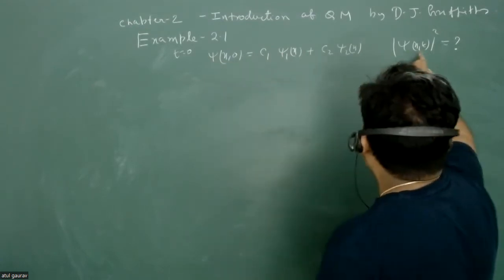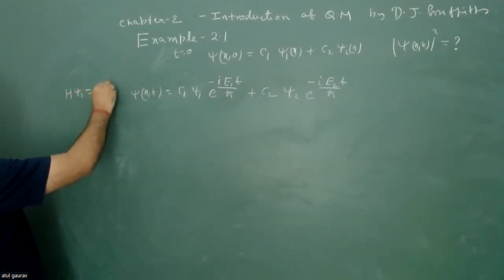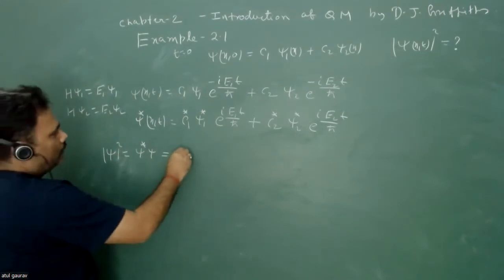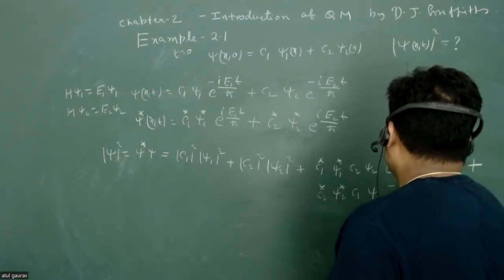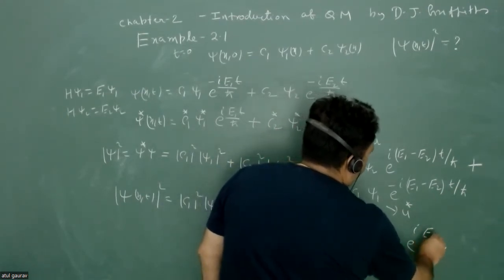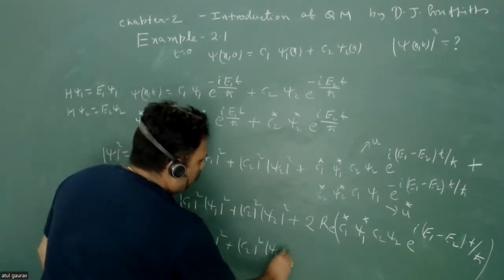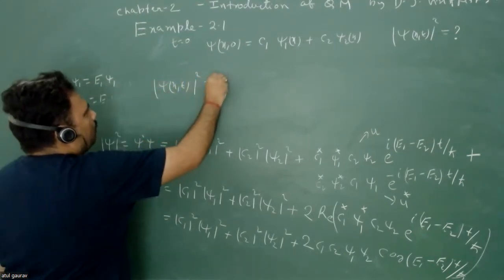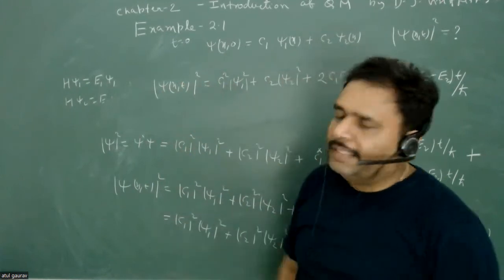Griffiths Example 2.1 Solution | Time-Independent Schrodinger Equation | CSIR NET, JAM, GATE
Griffiths Example 2.1 Solution - solved step by step by Atul Sir from Introduction to Quantum Mechanics by David J. Griffiths.

THE PROBLEM (Chapter 2 — Time-Independent Schrodinger Equation)
Example 2.1 from Chapter 2, worked line by line: setting up the time-independent Schrodinger equation for the given situation, imposing the boundary conditions and building the full time-dependent solution.

- Reading the physical setup into boundary conditions
- Solving the time-independent Schrodinger equation
- Attaching the time factor e^{-iEt/ħ}
- Checking normalisation of the final answer

Lecture 16 of 43 in the Griffiths Quantum Mechanics Full Solutions series.

CSIR NET / JRF Physical Sciences | IIT JAM Physics | GATE Physics | JEST | TIFR GS | BSc & MSc Physics

FACULTY
Atul Sir - M.Sc. Physics (JNU, Delhi), Founder & Director, Pravegaa Education. Known for conceptual teaching and rigorous problem solving in Quantum Mechanics, Mathematical Physics and Classical Mechanics.

ABOUT PRAVEGAA EDUCATION
Pravegaa Education is a physics-only institute training aspirants for CSIR NET, IIT JAM, GATE, JEST and TIFR through concept clarity, advanced problem solving and mentorship. Online live, offline classroom (Jia Sarai, New Delhi), recorded and correspondence courses available.